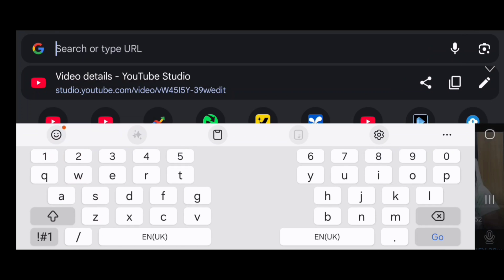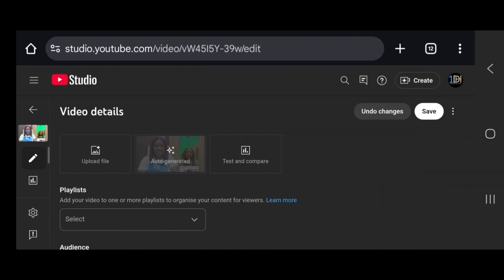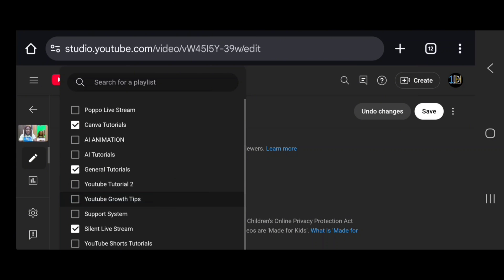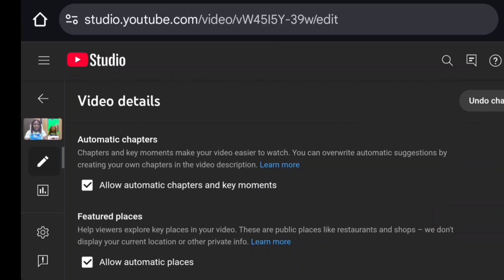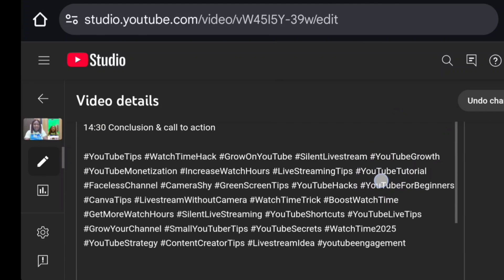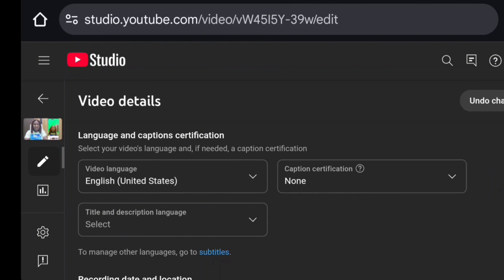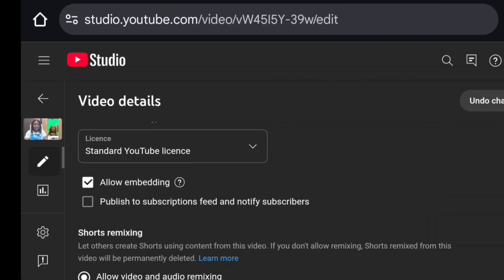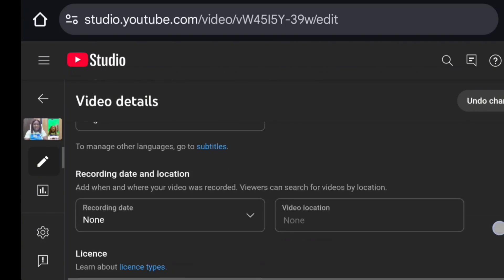18 Key Things You MUST Do AFTER Uploading A YouTube Video To Get More Views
18 Key Things You MUST Do AFTER Uploading A YouTube Video To Get More Views

If you're serious about growing on YouTube, then what you do right after uploading your video is just as important as the video itself. Most creators make the mistake of just uploading and walking away, missing out on the powerful tools YouTube gives us to go viral. In this video, I’ll walk you step-by-step through the ultimate upload process using studio.youtube.com — not the YouTube or YouTube Studio apps — to unlock every feature that can push your video to a wider audience. Ready to upload like a pro? Let’s dive right in.

Are you uploading your YouTube videos the wrong way? If you’re using the YouTube app or the Studio app to upload, you're missing out on powerful tools that could help your video go viral.

In this full tutorial, I’ll show you how to:

Use studio.youtube.com on your browser (even from your phone)

A/B test your thumbnails for better CTR

Set tags the right way for SEO

Choose your audience, category, and language settings

Add end screens and cards effectively

Set up subtitles, enable shorts remixes, and more!

💡 Don’t just upload. Upload with strategy.

0:00 Intro – Why uploading the right way matters
1:13 The wrong way most creators upload
2:20 The best method: studio.youtube.com
3:45 Setting up your video title and description
5:10 A/B Testing thumbnails (Test & Compare feature)
7:02 Adding your video to the right playlists
8:25 Choosing the correct audience settings
9:40 Important advanced settings (age restriction, AI content, etc.)
12:10 Tag optimization (how to format tags properly)
14:30 Language, licensing & embedding options
16:00 Choosing your video category & comment settings
17:45 How to add End Screens the correct way
20:50 How to add Cards & maximize video visibility
23:30 Final checks and Save!
24:00 Outro & Call to Action

How to fully utilize the YouTube Studio browser dashboard

How to properly test thumbnails for better performance

How to format and apply tags for SEO

The best practices for end screens and cards

How to upload with confidence and strategy every time

🎯 Benefits

Increased visibility and chances of going viral

More watch time and click-throughs

Better audience engagement

A more professional YouTube presence

Saves time and boosts long-term growth

🎁 Want to take your YouTube growth to the next level?
Join my private Telegram community for free tools, video templates, and exclusive tips I don’t share on YouTube!
to join the Telegram group now

You Can Catch Up with Our other Amazing Videos

Set Up Your YouTube Description The Right Way To Rank And Earn More Using Just One Tool

How to Use Top View AI Product Avatars to Instantly Showcase Your Product with One Image

How To Get 1000 Subscribers In 2025 And Increase Your Revenue, Tips To Grow Fast On Youtube